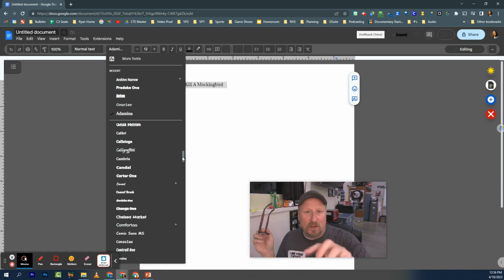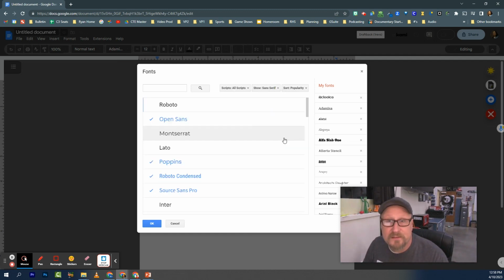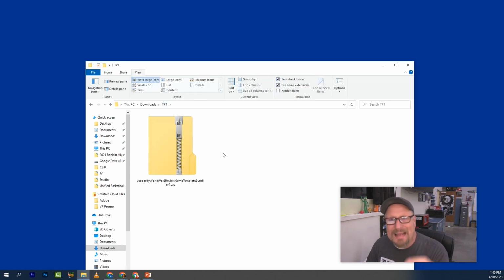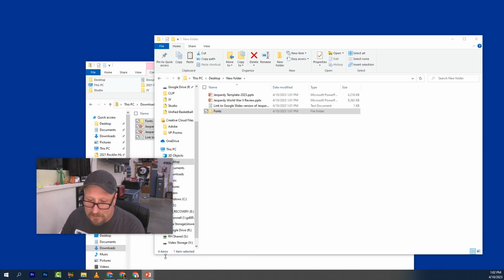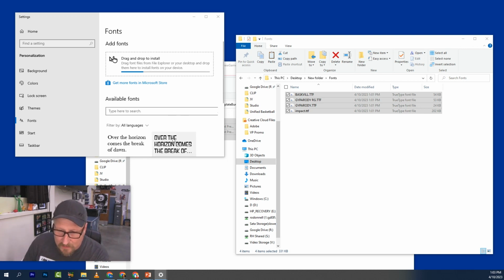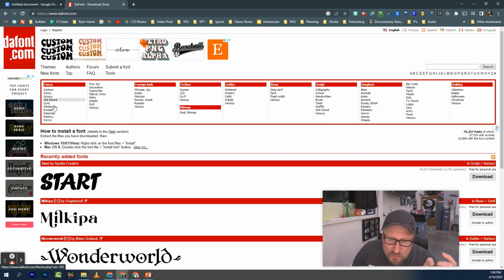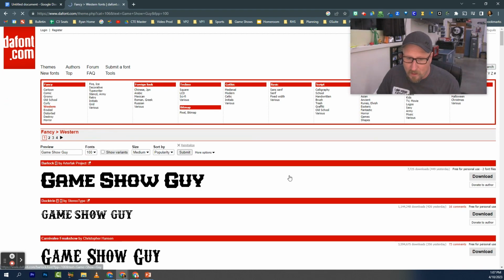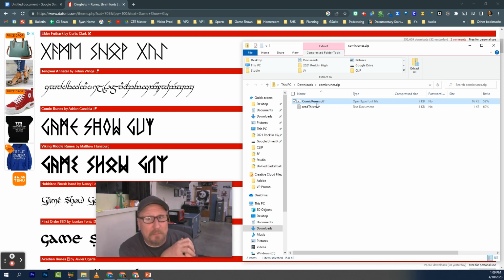Fonts! Know them, Use them... Find new ones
Are you a Font Freak? Or wondering what the big deal is with Fonts?
What your text LOOKS LIKE matters, so in this video I walk anyone through the types of fonts, how to find / install them, and why they help make the Game Show experience.